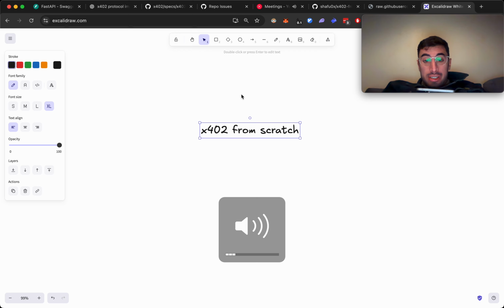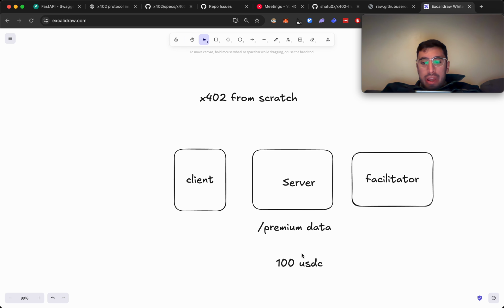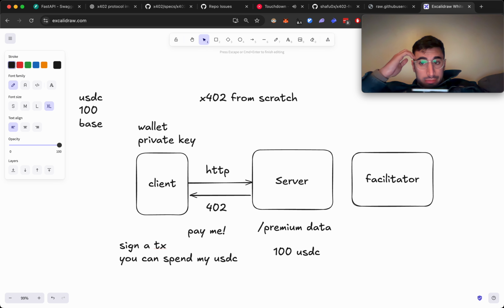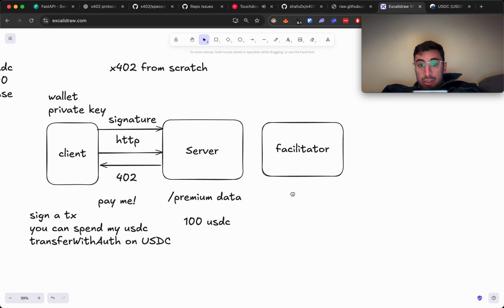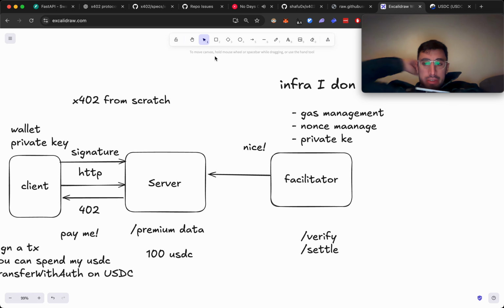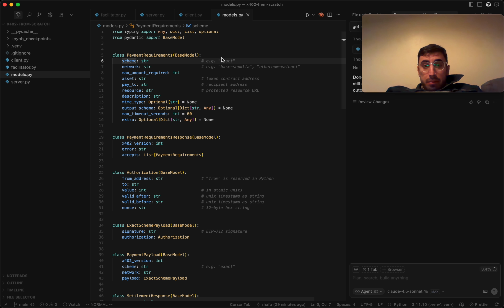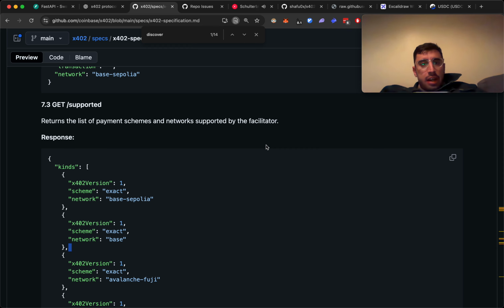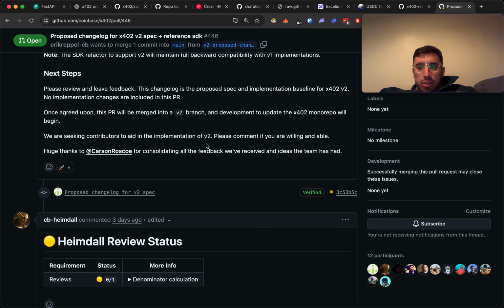x402 - how it works